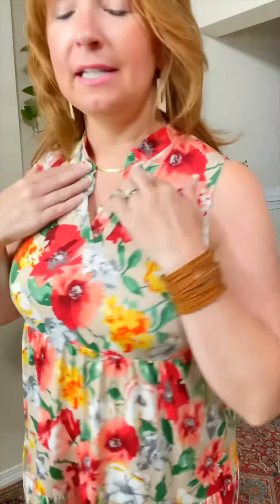Free Falling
Truewildflower.Com